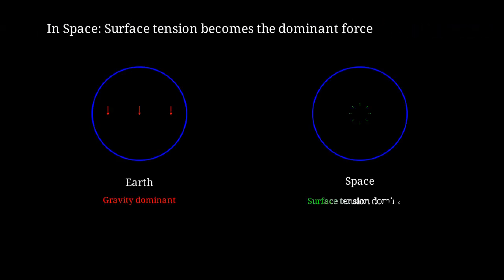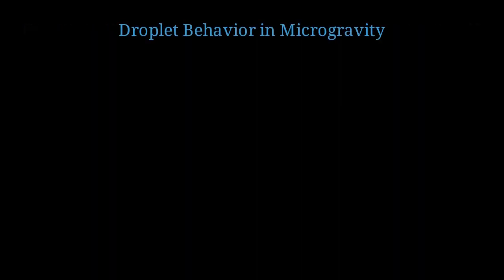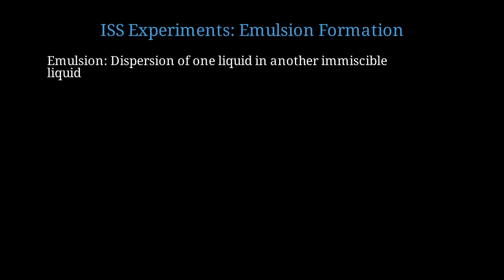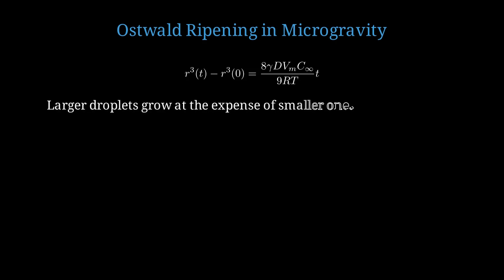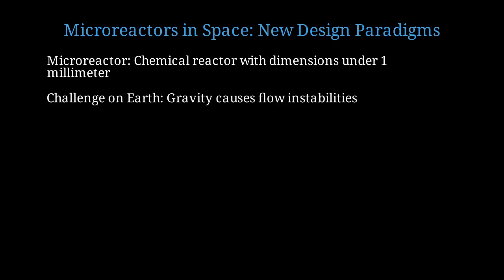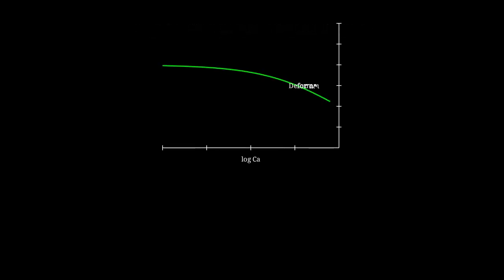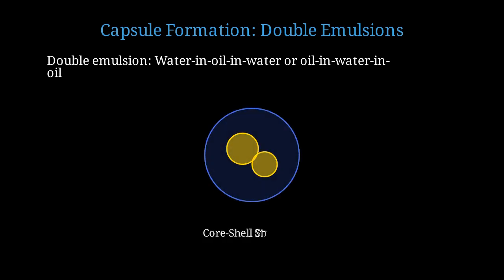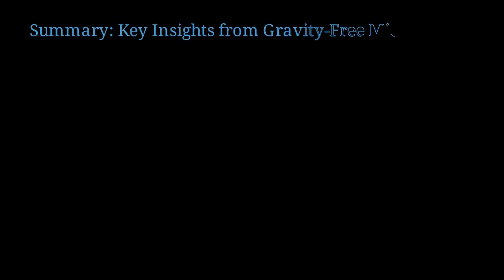Gravity Free Microfluidics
Discover how microgravity reshapes the behavior of fluids, droplets, and bubbles in space. Explore the physics of capillary flow, surface tension, and microreactor design that define the new frontier of fluid mechanics beyond Earth. This episode dives into what really happens to liquids when you remove gravity. On Earth, hot, light, and bubbly fluids rise while heavy ones sink. In orbit, that entire rulebook disappears — and surface tension takes full control. Droplets become perfect spheres, bubbles stop rising, and fluids crawl along walls purely by capillary forces. You will see how this strange regime is not just a curiosity for astronauts, but a design playground for future space tech: ultra-uniform drug particles, perfectly structured foams, and propellant tanks that move fuel with no pumps at all — just clever geometry and wetting.

Why gravity-driven convection disappears in orbit and surface tension takes over
How the balance between gravity and surface tension changes when the Bond number → 0
Perfectly spherical droplets and how internal pressure depends on size in microgravity
Curvature-driven capillary flow: fluids moving from high curvature to low curvature regions
Emulsions in space: why droplet size becomes more uniform when there’s no creaming or sedimentation
Ostwald ripening under pure diffusion control, without convective mixing
Bubble behavior without buoyancy — bubbles that do not rise and are controlled only by surface forces
Droplet-based microreactors in microgravity and how flow speed vs. surface tension controls mixing
Wetting and contact angles on surfaces when gravity no longer distorts droplets
Applications for space industry: drug manufacturing, metallic foams, and propellant management in spacecraft and future lunar/Martian operations

Timestamps:
00:00 — Why fluids behave strangely when gravity disappears
00:31 — Force balance in space: gravity vs surface tension (Bond number)
01:32 — Perfect spheres: droplets and internal pressure in microgravity
02:37 — Curvature-driven capillary flow as the “engine” of space microfluidics
03:45 — Emulsions in orbit: monodisperse droplets without creaming
05:15 — Ostwald ripening and diffusion-controlled droplet evolution
06:15 — Bubble dynamics when there is no buoyancy
07:30 — Droplet microreactors and capillary-dominated flow regimes
08:30 — Wetting, contact angles, and symmetric droplets on surfaces
09:30 — Space applications: drugs, foams, and propellant control